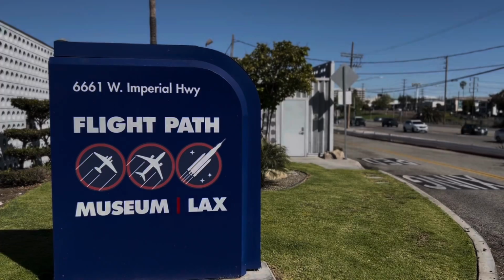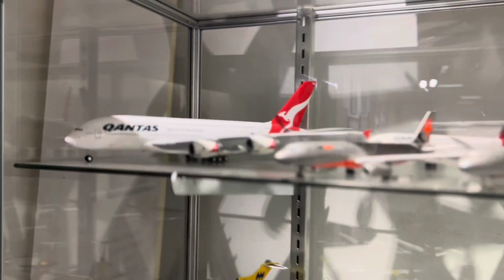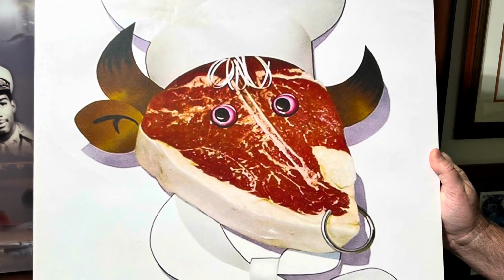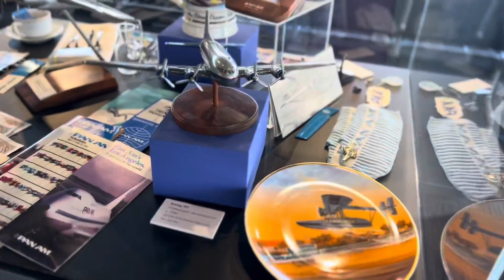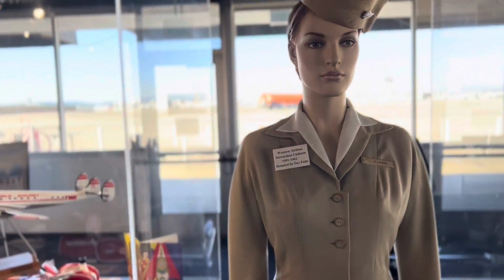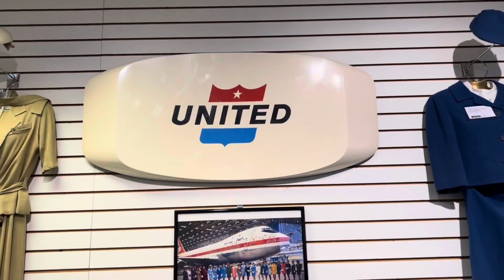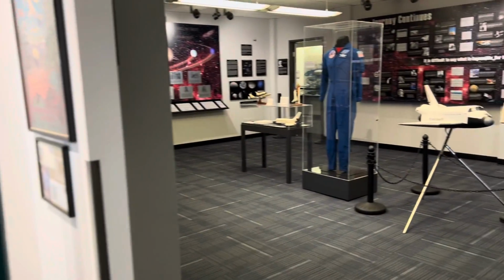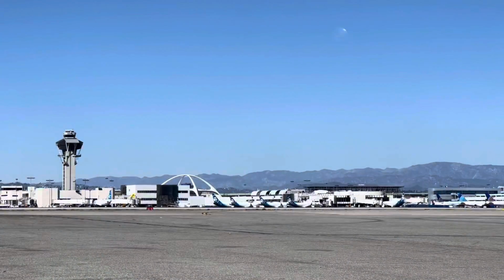LAX HAS A MUSEUM? Welcome to the Flight Path Museum at LAX! ✈️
Hello All!

There’s a gem of a museum located at LAX which has a unique emphasis on Airlines and commercial aviation.